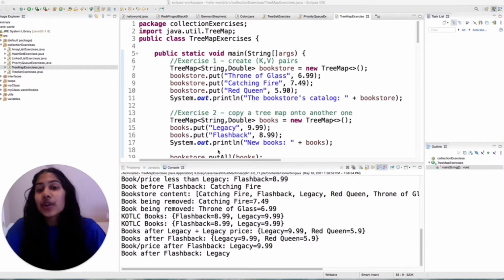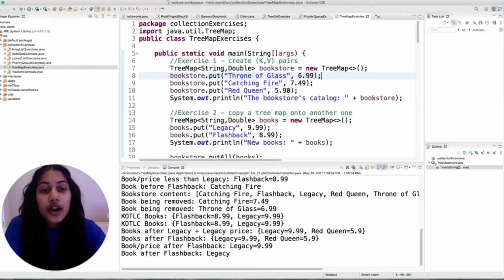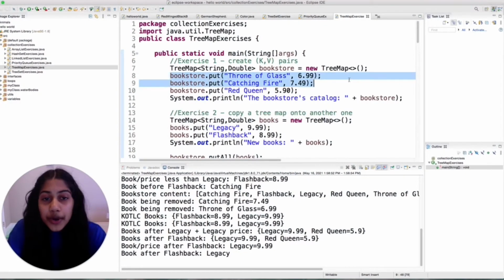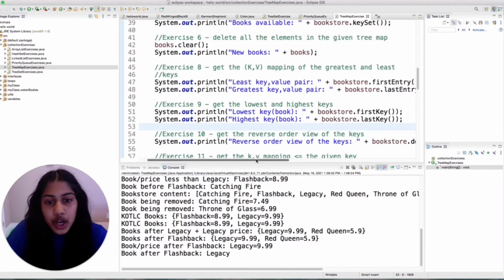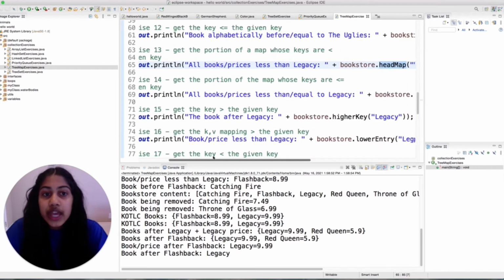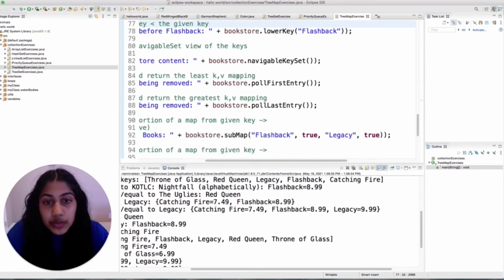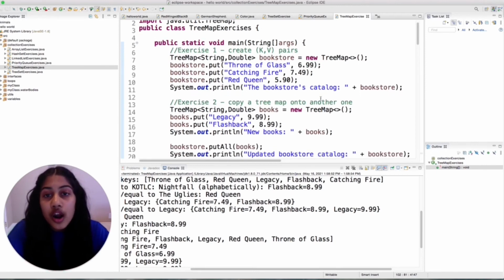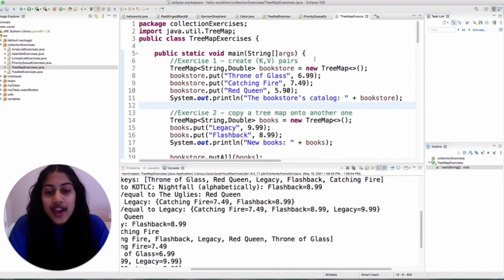Tree Maps in Java! | Collections in Java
Hey peoples! This video is about tree maps, and I go over what they are (0:30), methods that you can use with them because of the tree data structure (2:15), and also why/in what situation you would want to use them (7:06). Hopefully this helps with whatever you wanted to know!